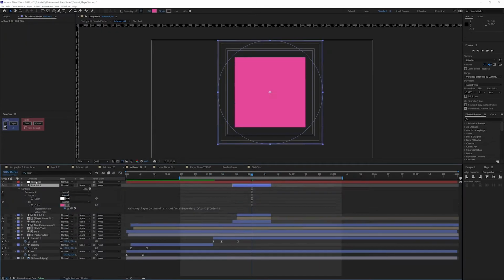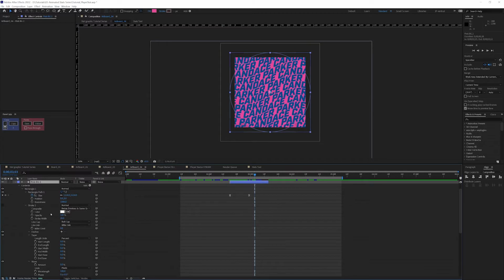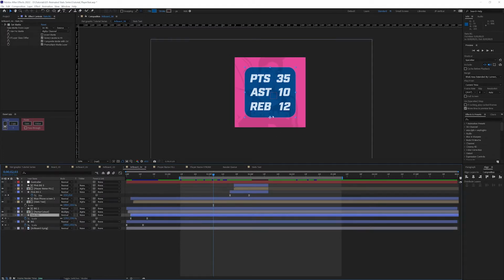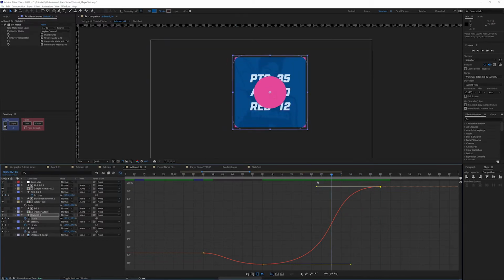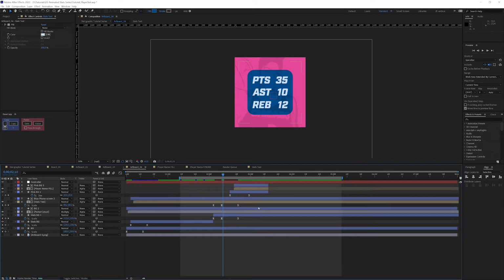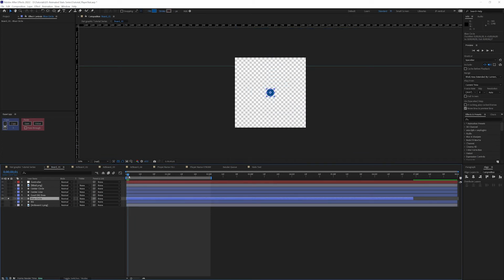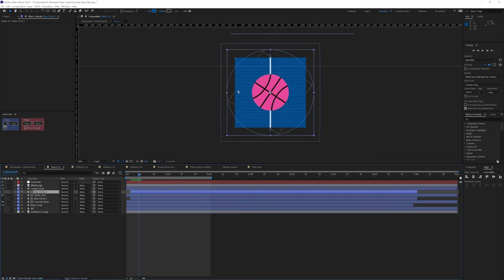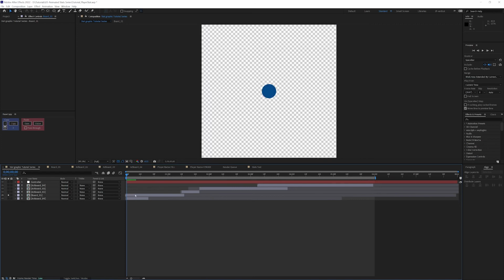How To Animate Sports For Social - Master Class #13 | Make a Looping Animation in After Effects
Do you want to make motion graphics for sports?